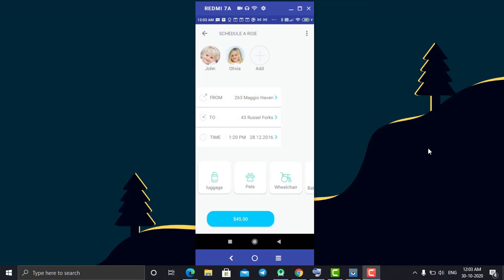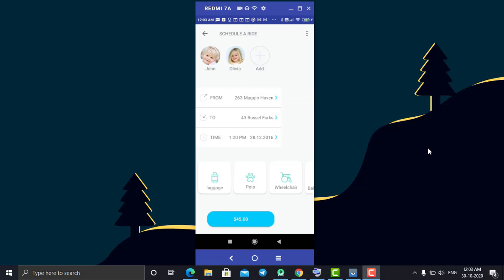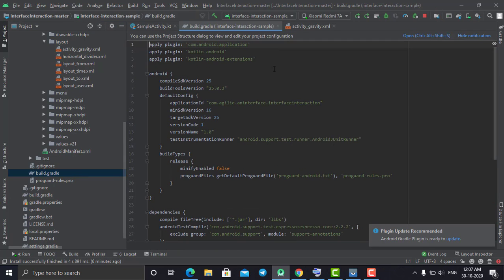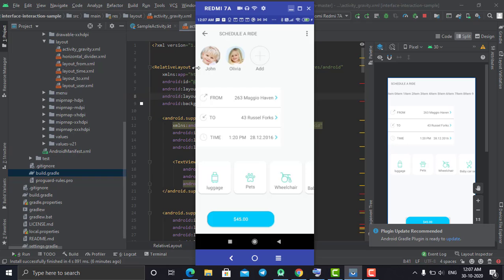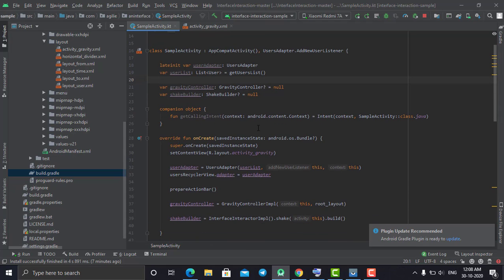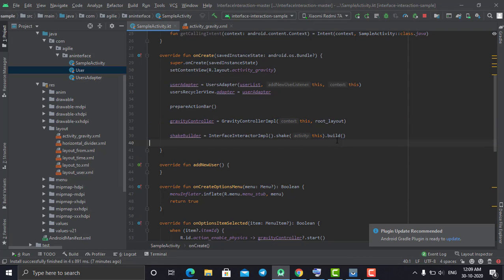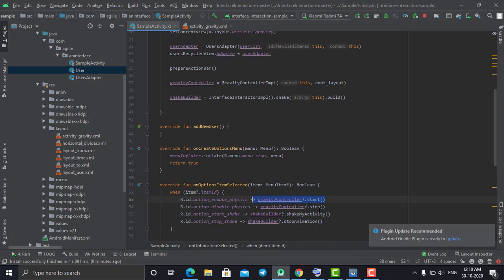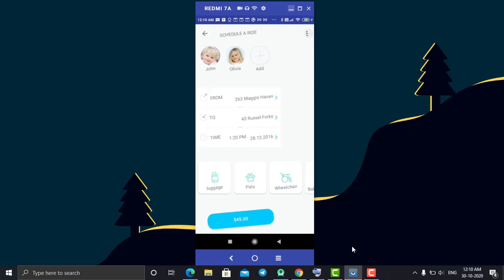Interface Animation in Android Studio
Influenced with PhysicsLayout project, we've implemented an interesting animation. Our library captures any interface (screen or view) and throws its UI elements over under the influence of gravity, so that one can move them from side to side obliquely. Gravity depends on device's accelerometer data. Call stop() method to return all the UI elements to their original location.

Another option is to apply shake animation for your UI elements.

These animations can be easily used during the development of any application as an event activated after a specified user action.